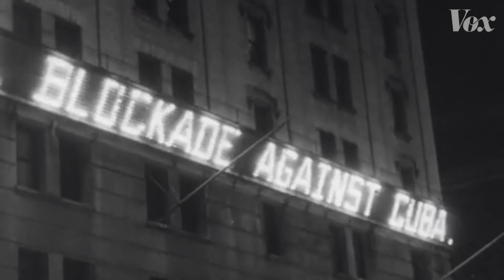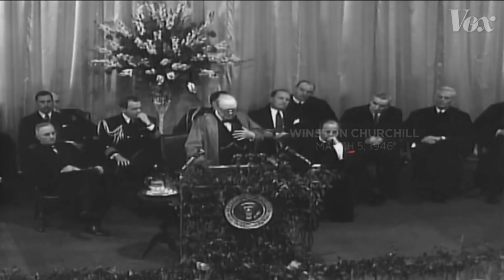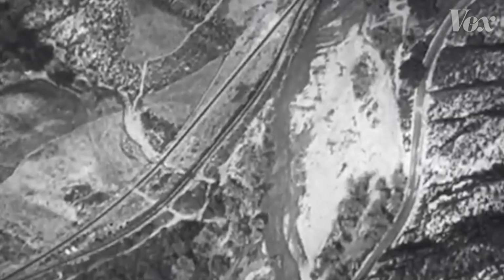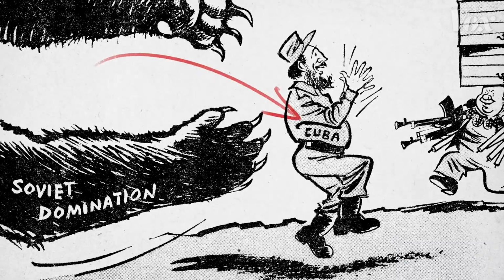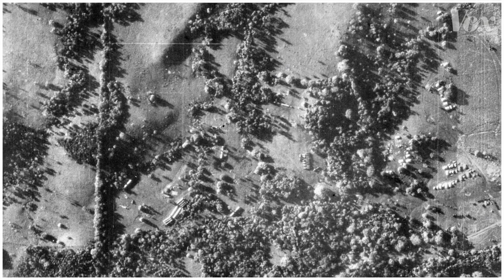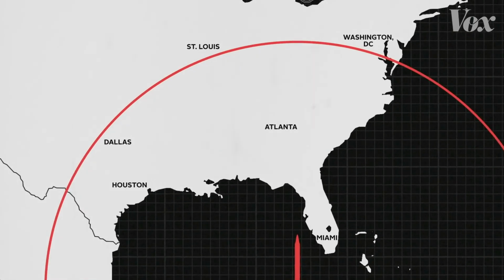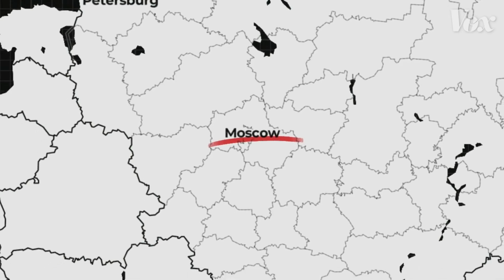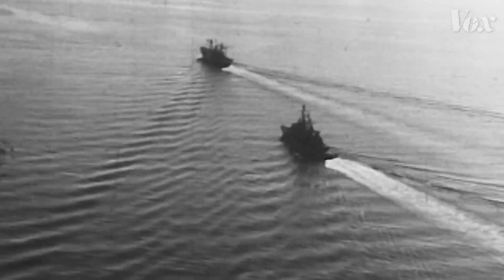Week 04 The Cuban Missile Crisis